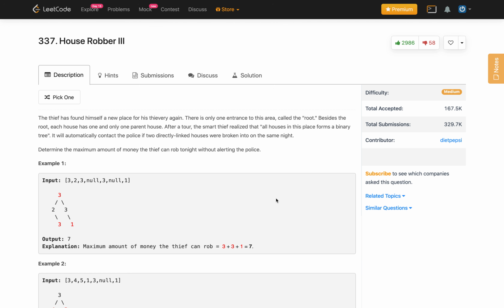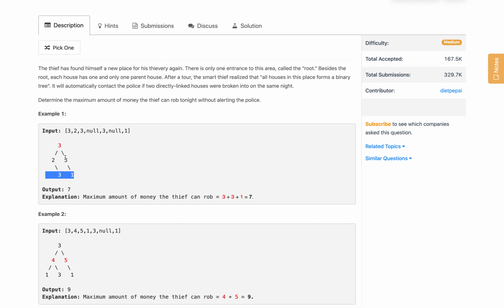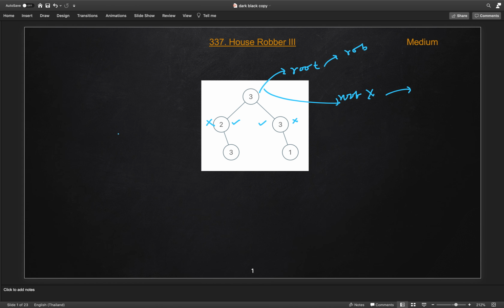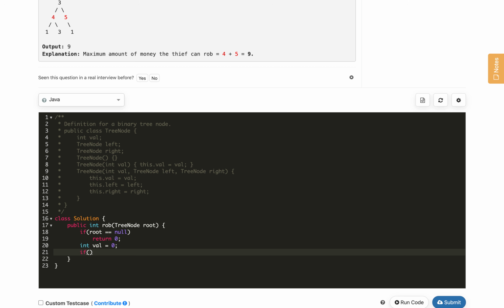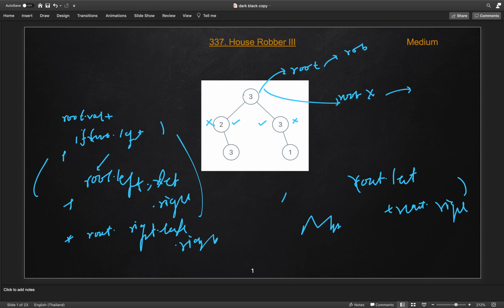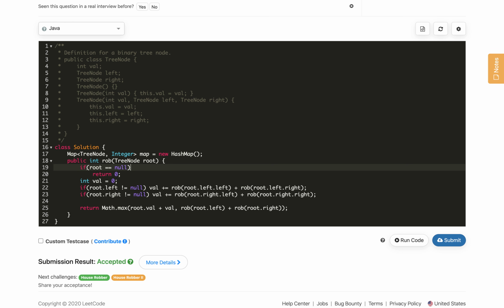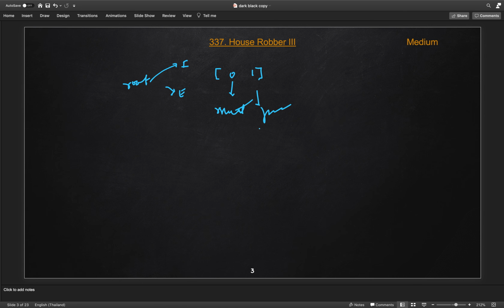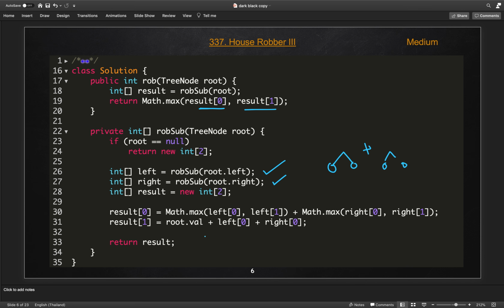house robber iii leetcode | leetcode 337 | tree + dp